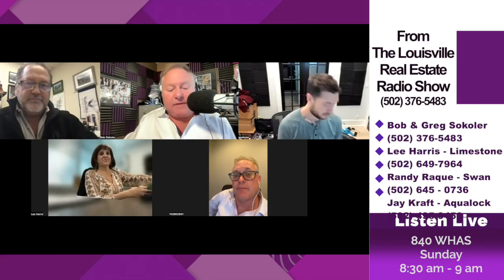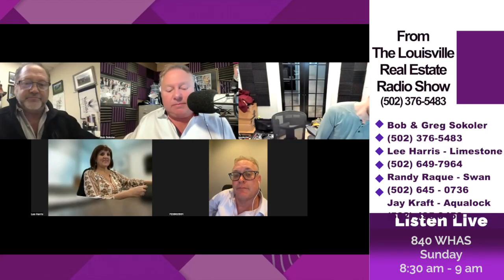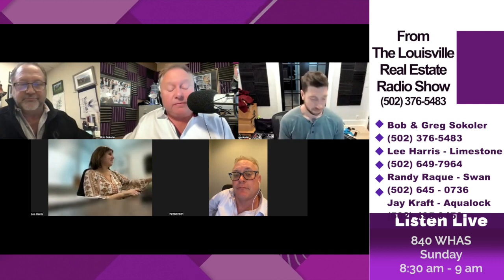Don't Ignore That Ceiling Leak - The Consequences are SHOCKING!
The decision to buy or sell a home shouldn’t be made lightly. Here at the Sokoler Team, we want to help make that decision easier by providing you with relevant, educational information about Louisville real estate and the Louisville real estate market right here on our YouTube channel. Whether you’re looking for helpful tips about buying a home, selling a home, or the latest market statistics, we’re here to bring that information together all in one place. We have a passion for helping homebuyers and home sellers achieve their goals and we’d love to talk to you about how we might help you achieve yours.

Want to sell your Louisville home?

Want to buy a Louisville home?
Bob Sokoler
RE/MAX Properties East